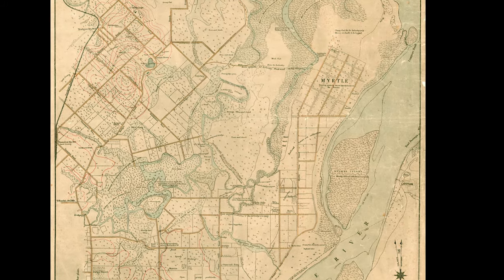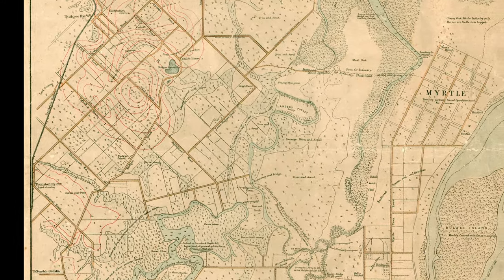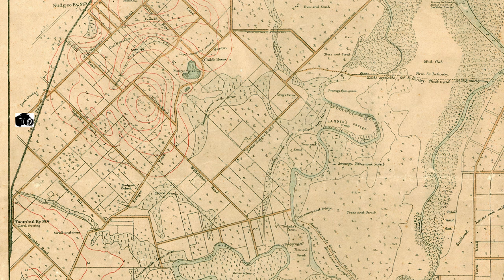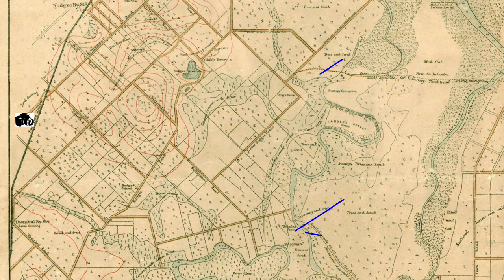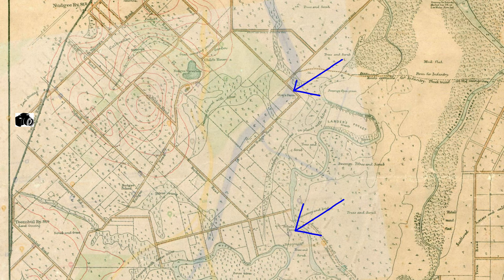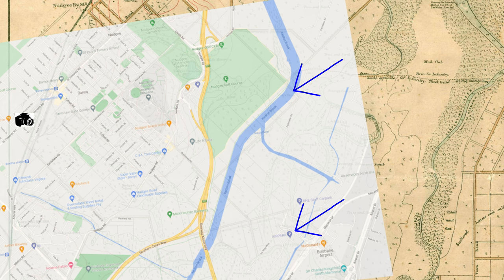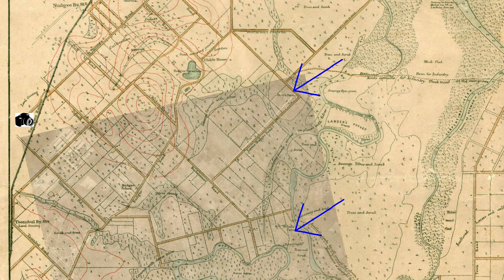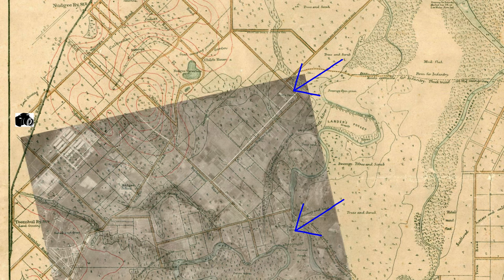Nudgee and Banyo in 1889 Hi-def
Let's have a closer look at this exciting part of Brisbane's Past
00:00 Introduction
00:06 start
01:58 end